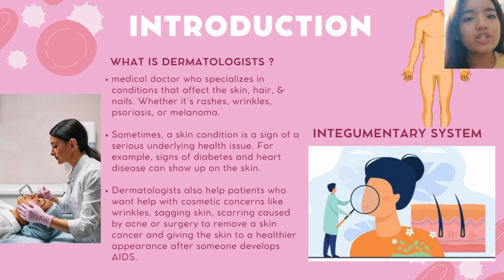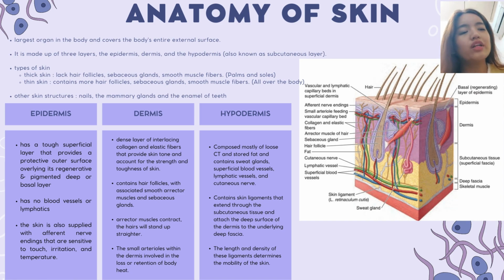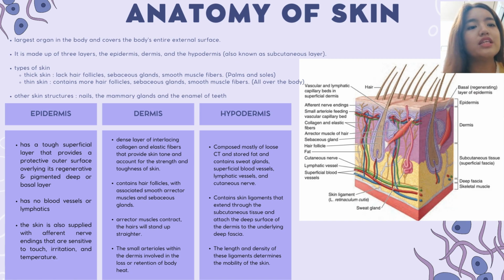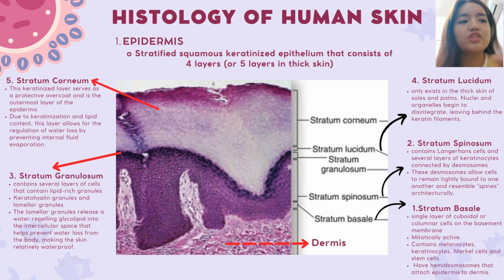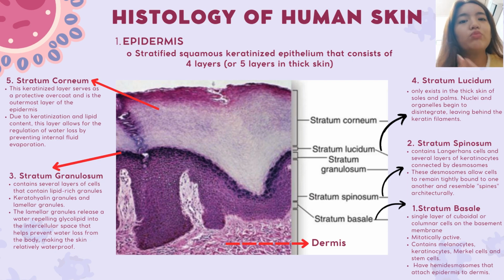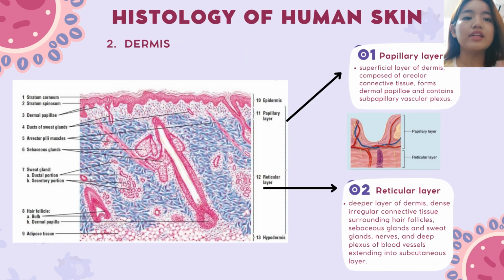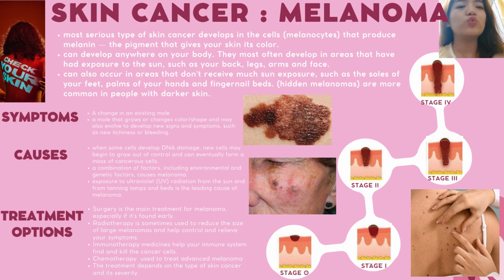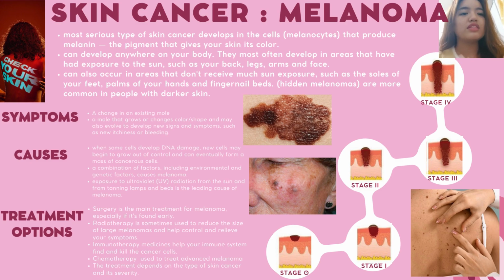SSM STUDY IN HUMAN SKIN - JOY ABIGAEL JAPERY (BM23110057)